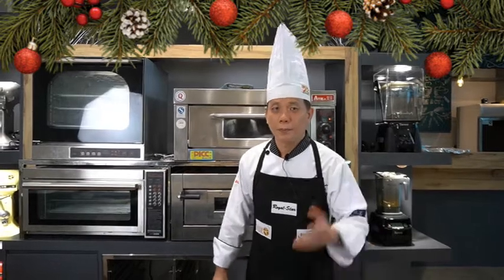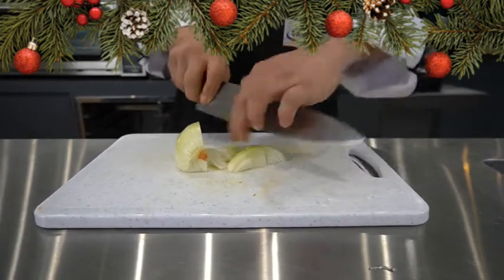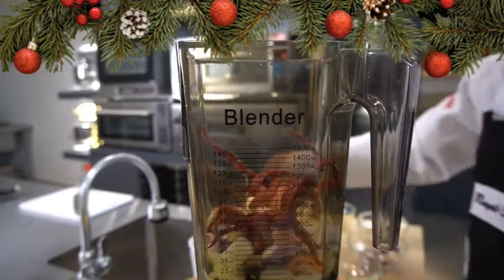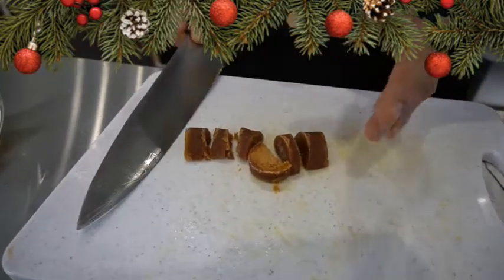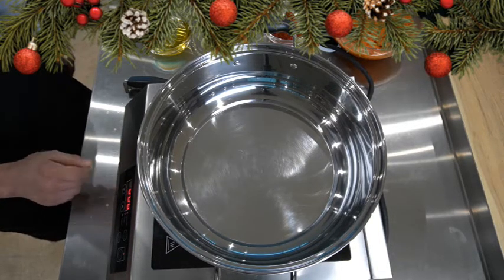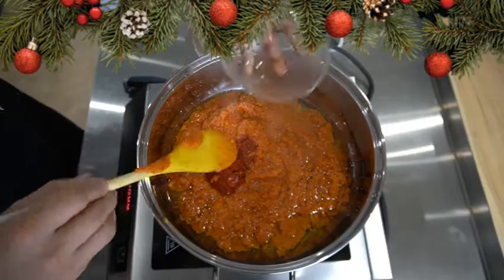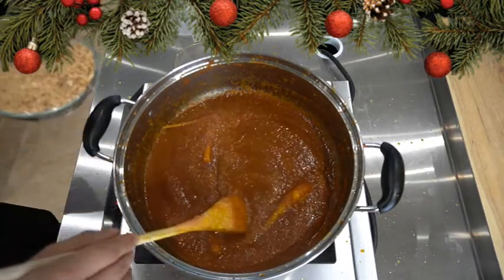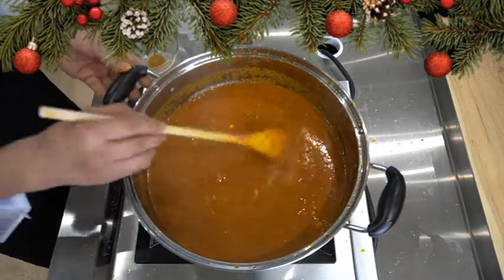The most delectable Peanut Sauce for Chicken Satay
IB COM wishes you Merry Christmas!
We are sharing the delectable peanut sauce recipe for the chicken satay.
May you have a bright and warm celebration with your loved ones!